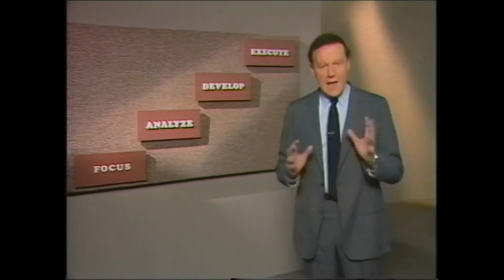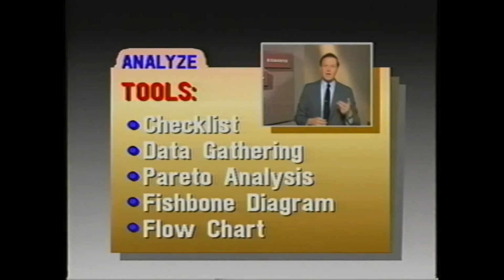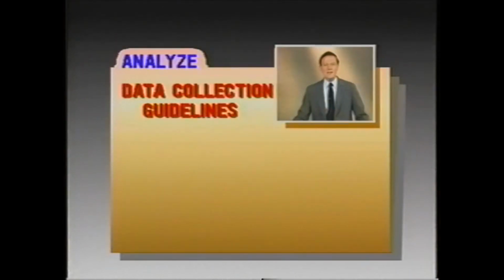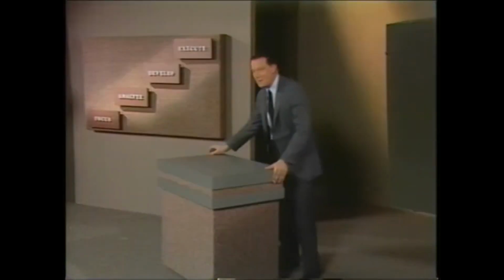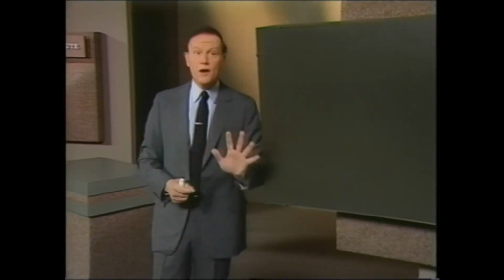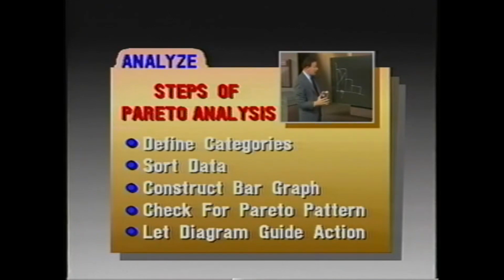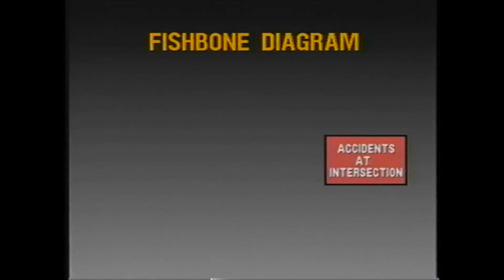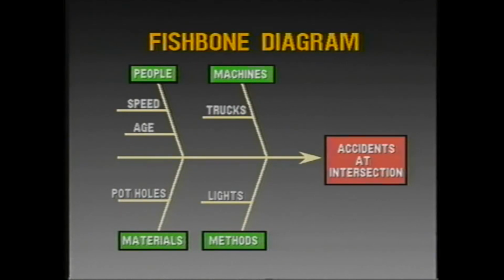QAT - Module 2 - Analyze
Upon completion of this phase, you will be able to:
• Develop baseline measures data on the current state of affairs-for the extent or seriousness of a problem

• Determine the important contributing factors to a problem by gathering and analyzing objective data

• Use a method of data gathering and analysis that involves the steps of:
- Deciding what you need to know
- Collecting data on baselines and patterns
- Determining the most influential contributing factors

• Use the following tools:
- Checklist
- Data-gathering plan
- Sampling
- Survey
- Checksheet
- Pareto analysis
- Fishbone diagram
- Flowchart